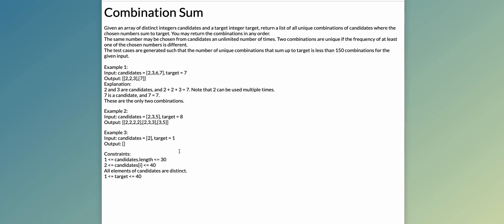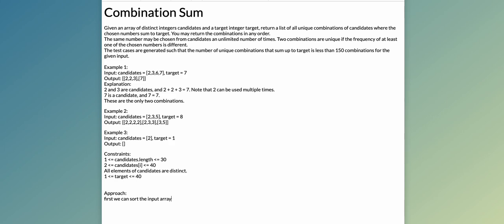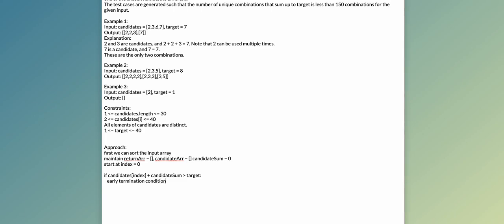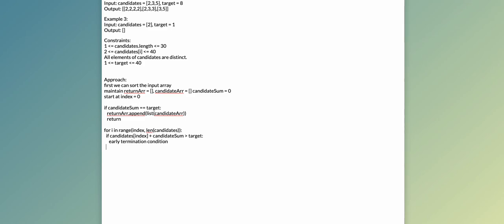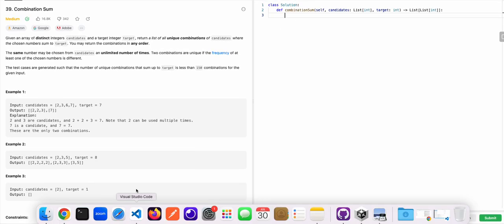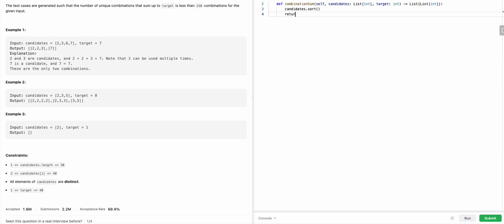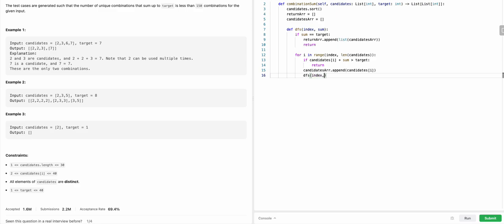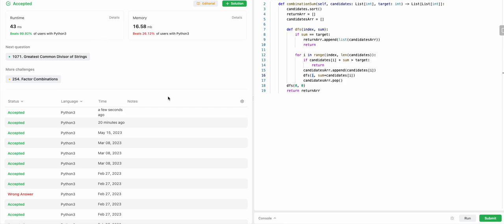Combination Sum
Implementation with recursion and backtracking, a depth first search based approach.
Time complexity: O(N**(total/min))
Space complexity: O(total/min)